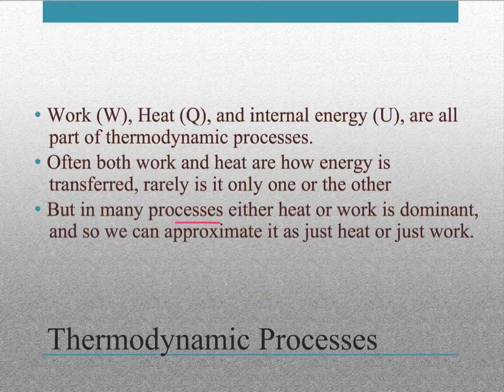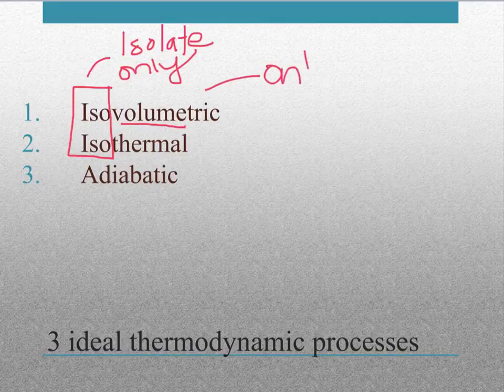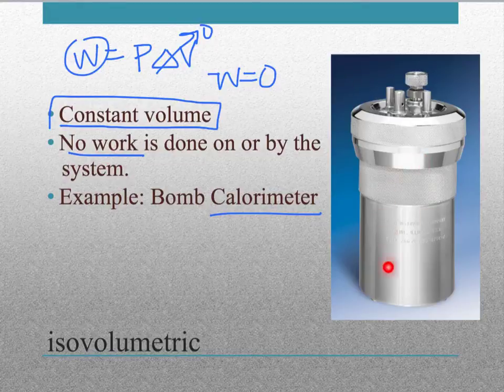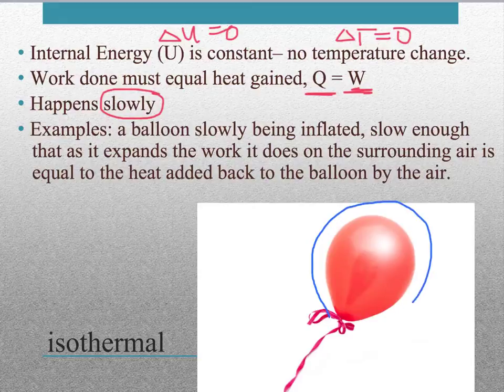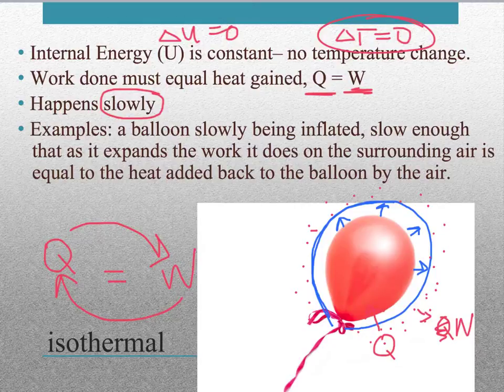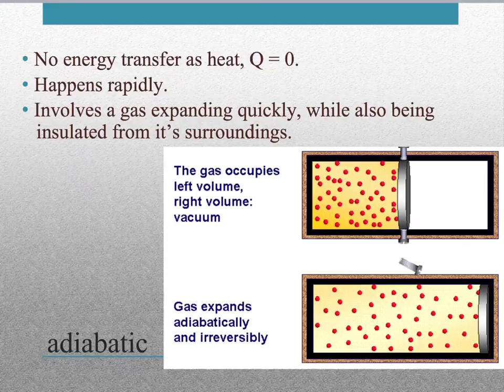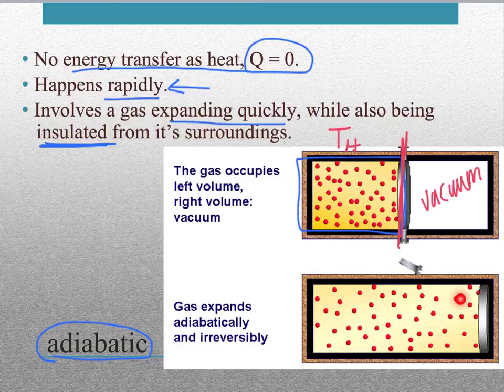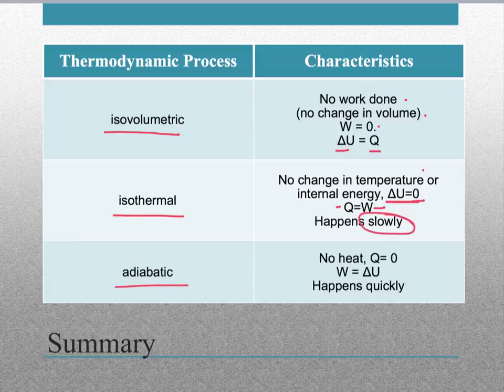10.1 B thermodynamic process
10.1 B thermodynamic process